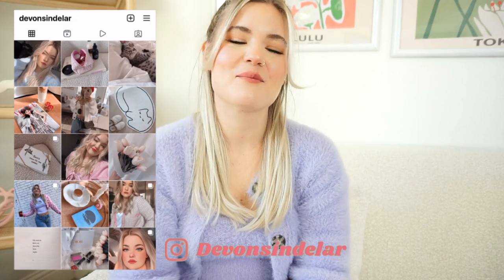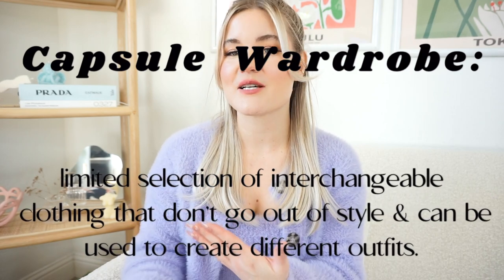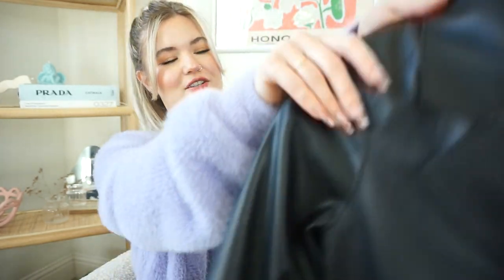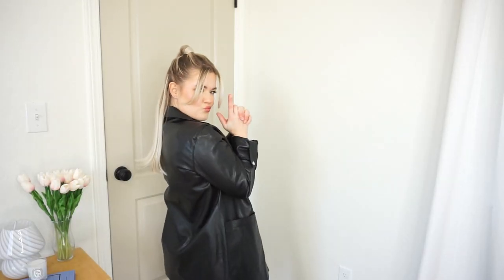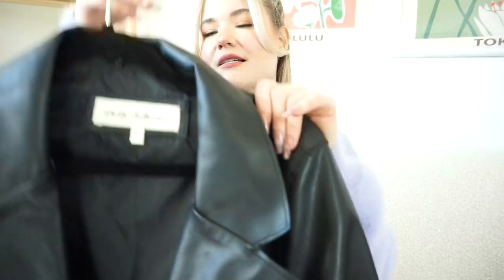Building my dream wardrobe!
Hey loves! After all my hauls here's a little end to finish off building my new capsule/DREAM wardrobe! These were my "dreamy" pieces I've really been wanting. Items listed below.

My Yesstyle code is DEVON19 for more of a discount at checkout if you're interested!
xoxo
Devon